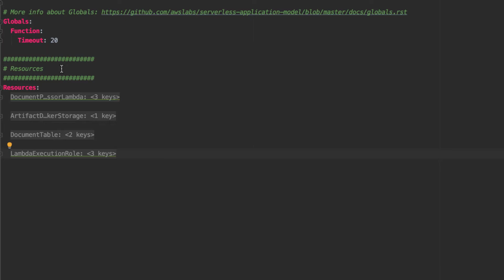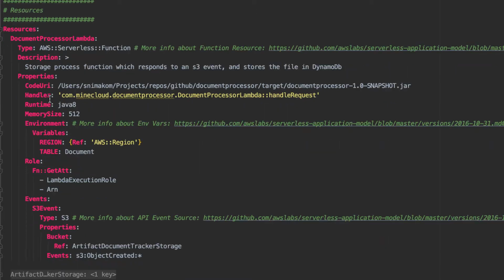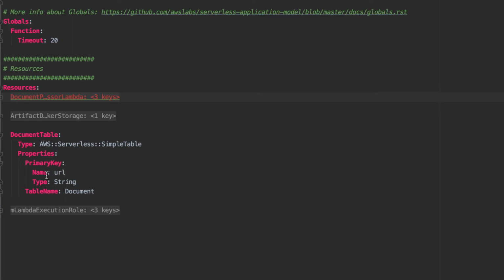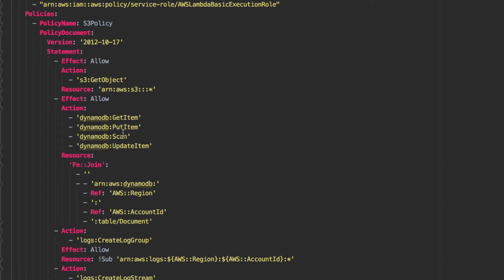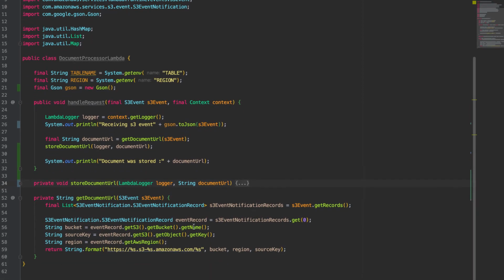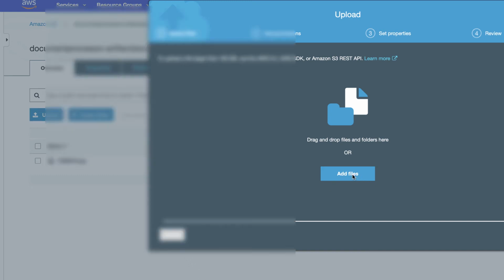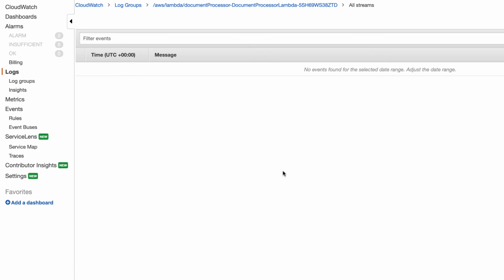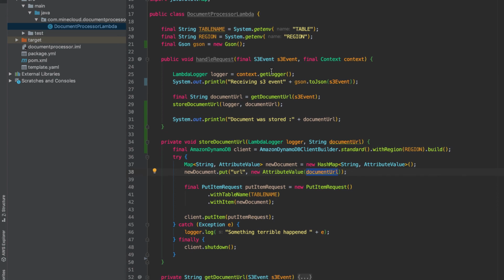Serverless : Invoking AWS Lambda Functions with S3 Events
This tutorial demonstrates how to invoke AWS Lambda Functions with S3 Events and write to DynamoDb.